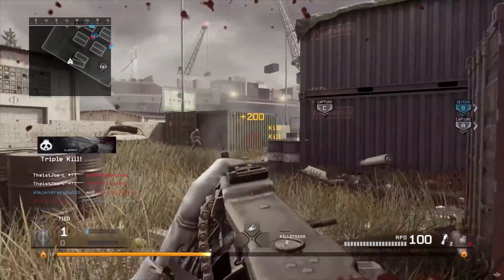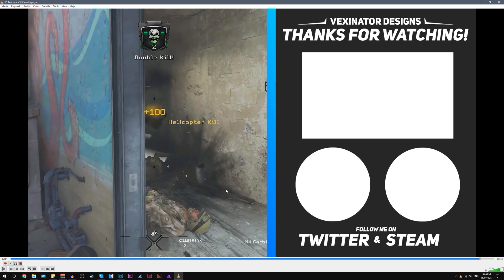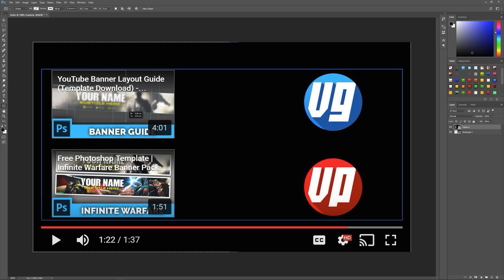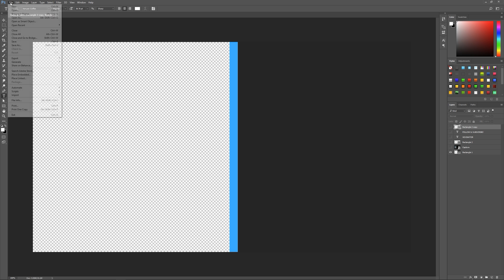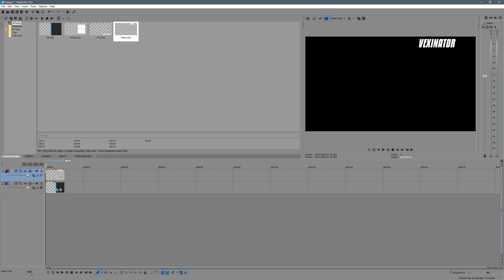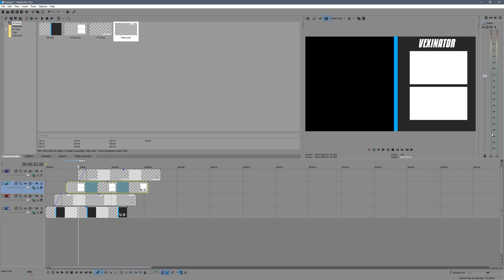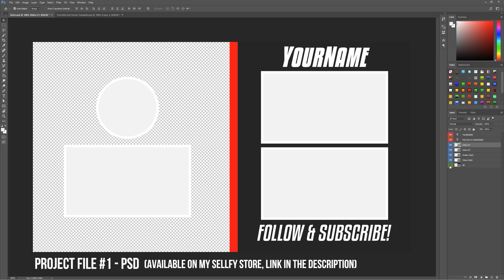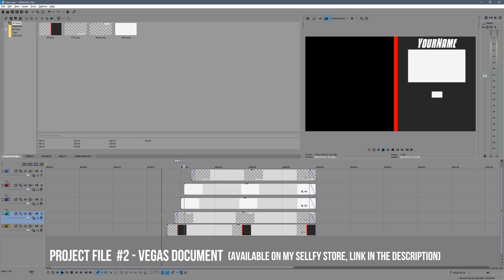How To Make a Clean YouTube Outro (YouTube End Cards 2017) - Photoshop & Vegas Tutorial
This is a highly requested tutorial showing you how to make a clean and simple video outro, like mine, using Photoshop and Sony Vegas. Enjoy!